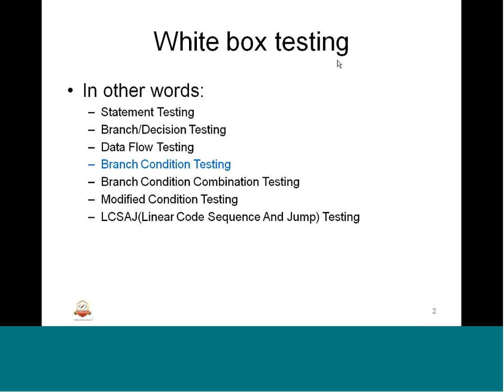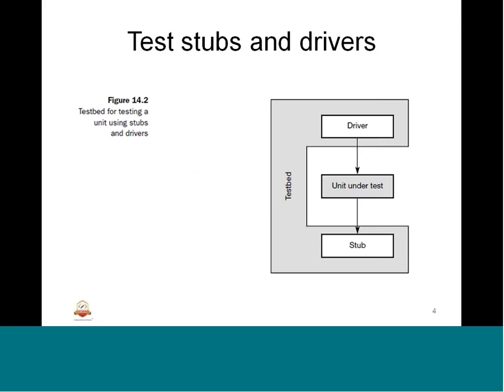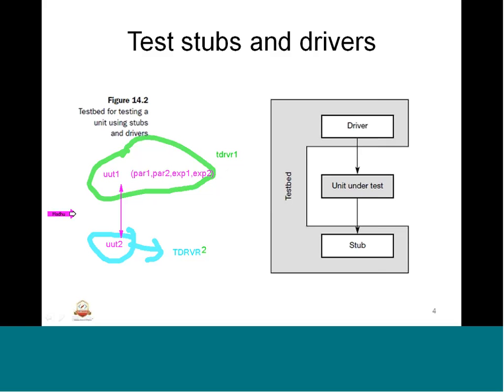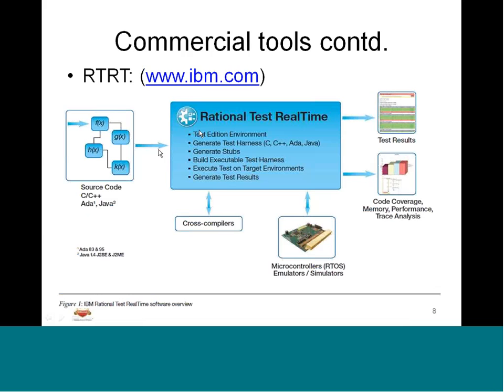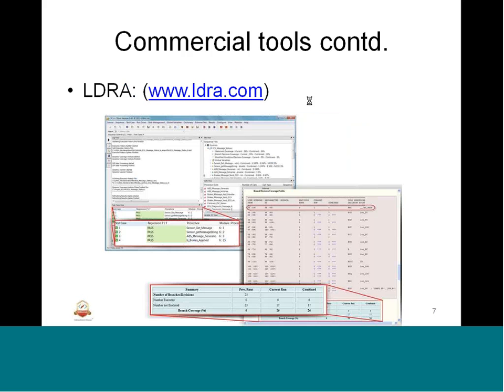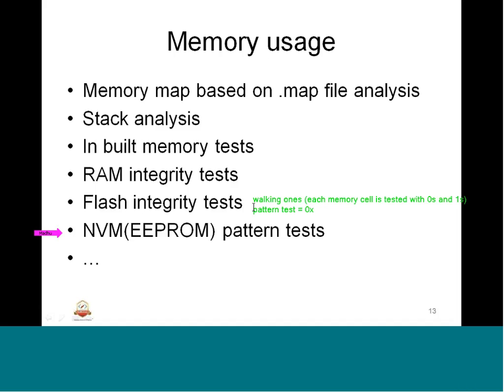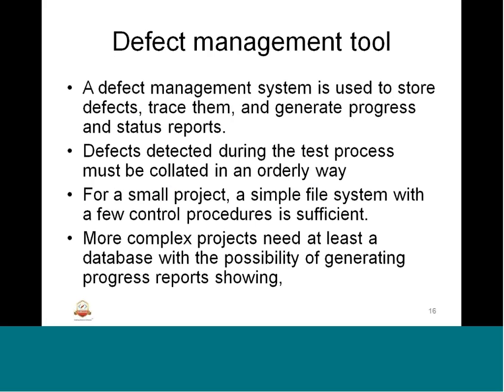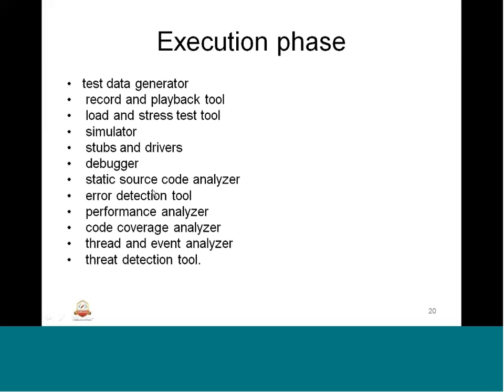Mod-02 Lec-21 White Box Testing